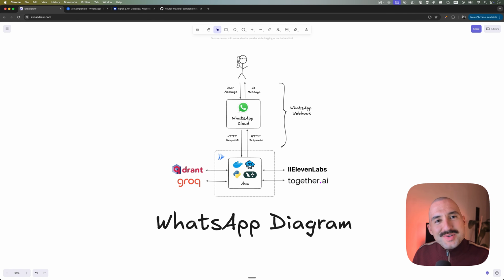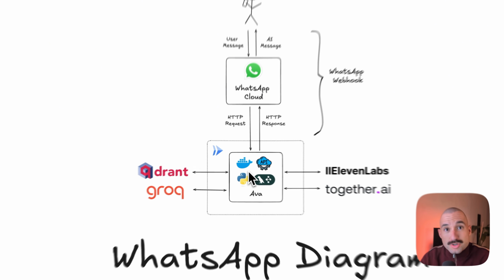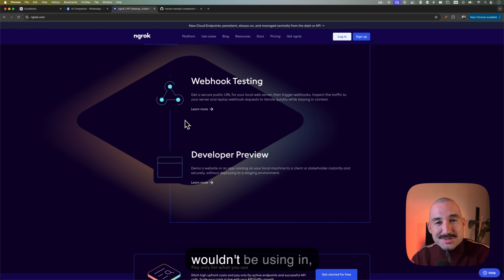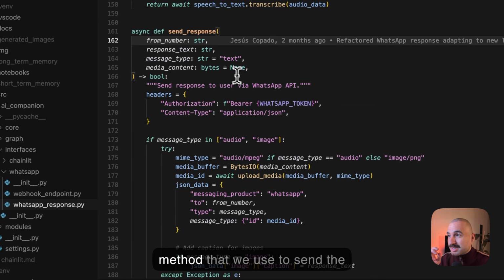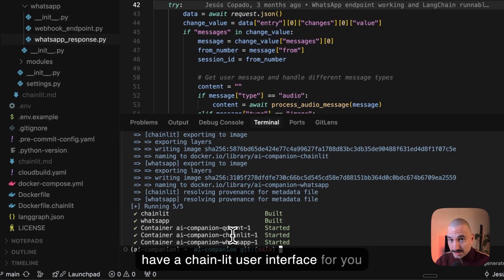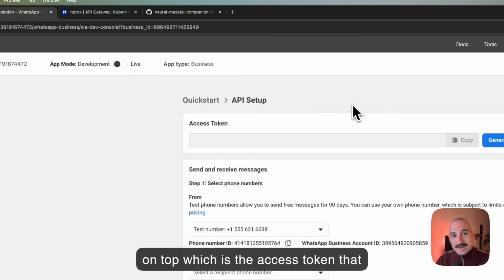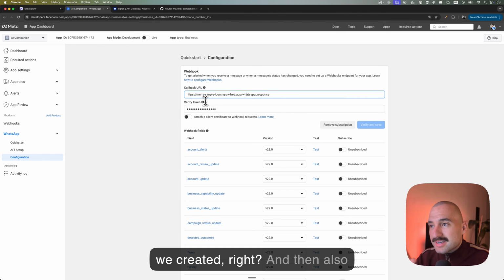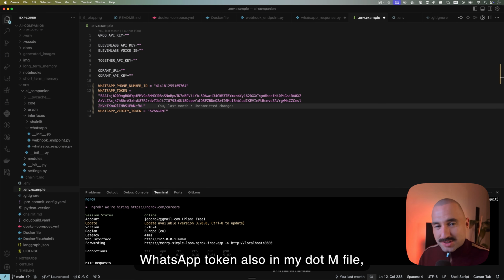WhatsApp AI Agent Tutorial 6: Ava Installs WhatsApp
In this final tutorial of our series, we walk you through integrating Ava with WhatsApp by setting up a WhatsApp webhook in Facebook Developers. Learn how to configure your webhook, understand the underlying workflow that enables Ava to receive and respond to messages, and see a live demo of the integration in action. By the end of this lesson, you’ll have a clear understanding of how the WhatsApp webhook works and how it connects your AI agent to real-world communication channels.

Chapters:
00:00 Intro
01:00 WhatsApp webhook diagram
05:00 Setting up app using Docker and ngrok
10:10 Configure webhook in developers.facebook.com
16:50 Outro